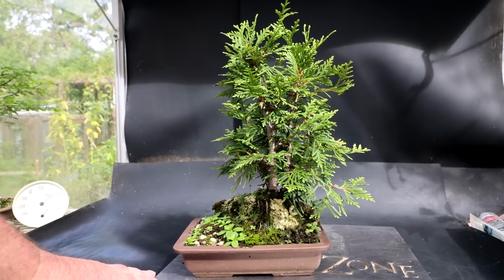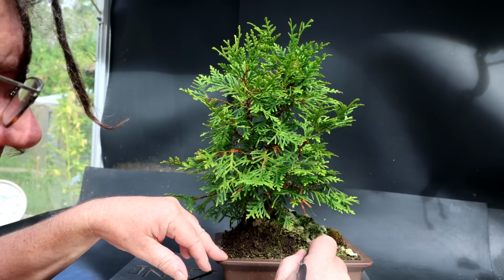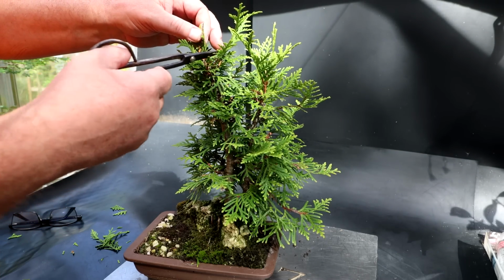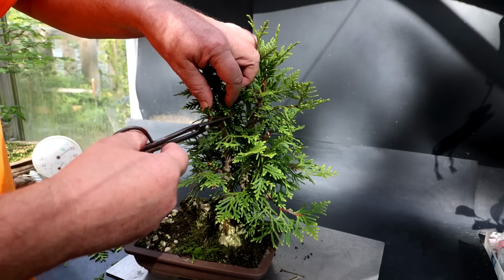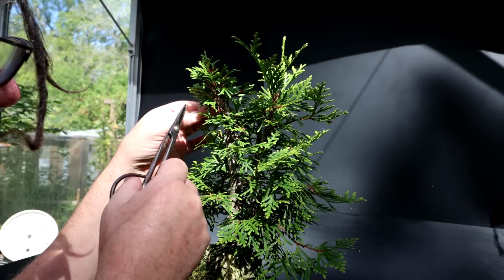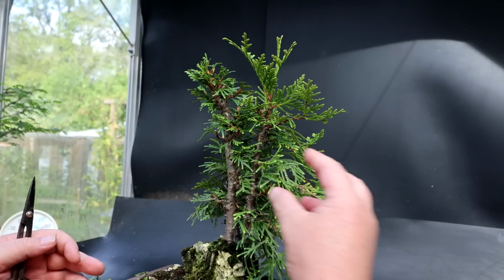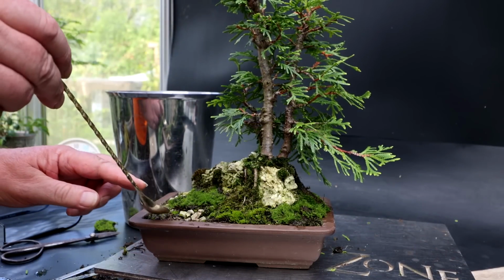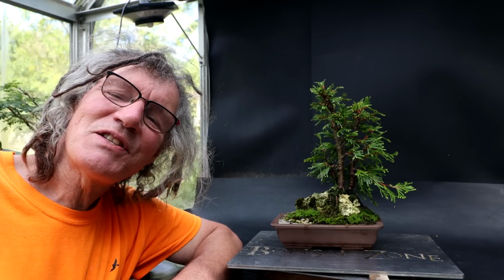Pruning My Root Over Rock Cedars, The Bonsai Zone, Sept 2024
I've let my Eastern White Cedar (Thuja occidentalis), root over rock penjing grow over the summer and today I'm pruning up the trees and restoring the landscape.